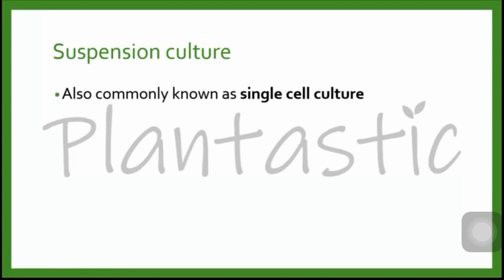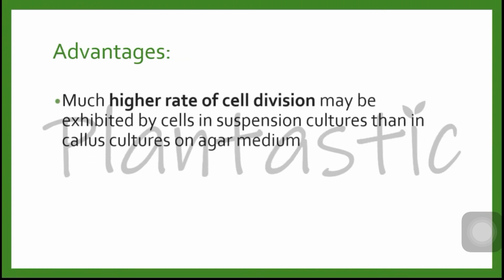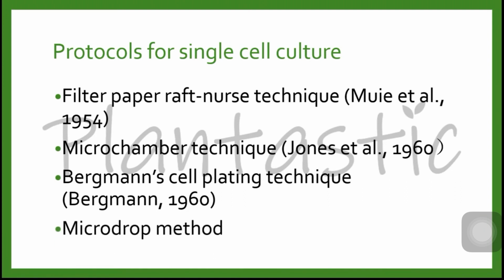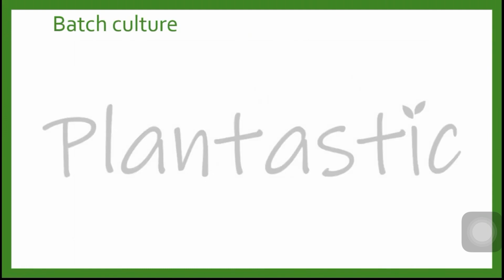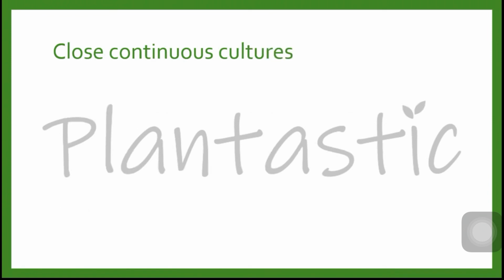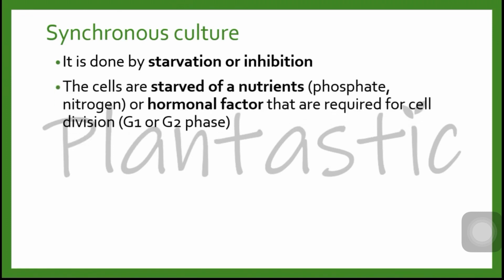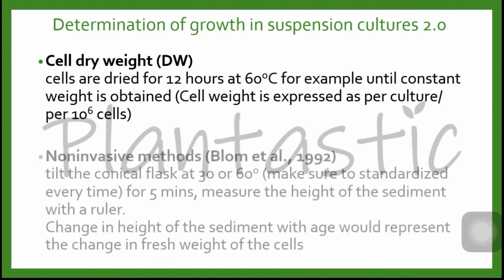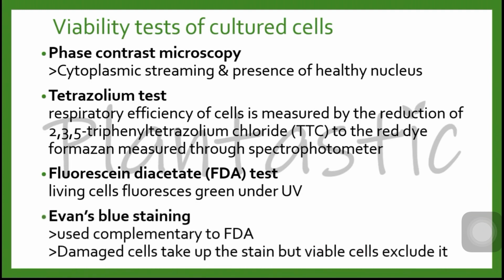Cell suspension culture